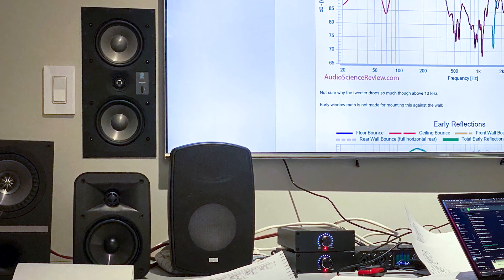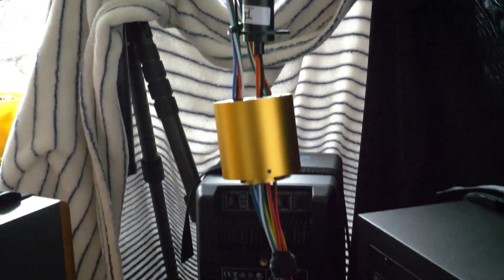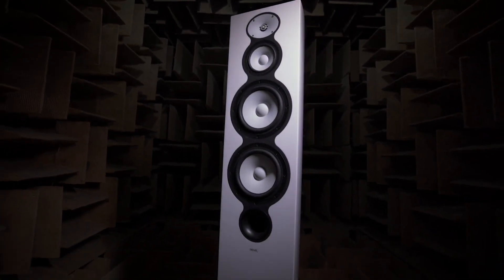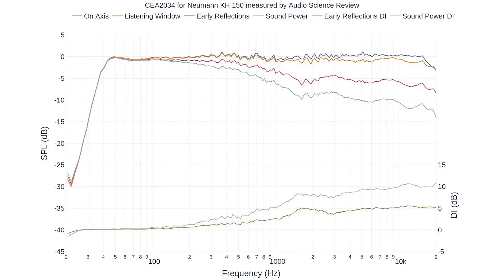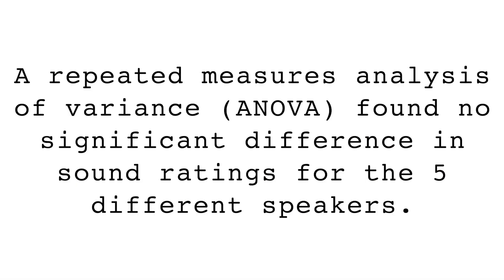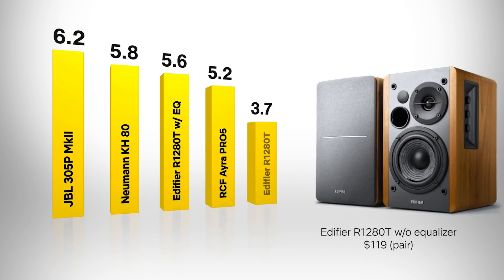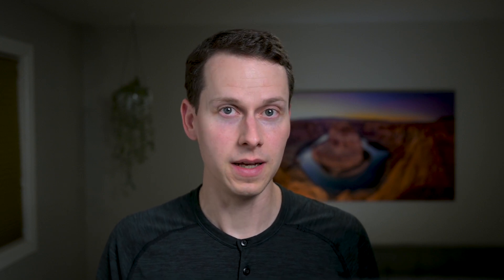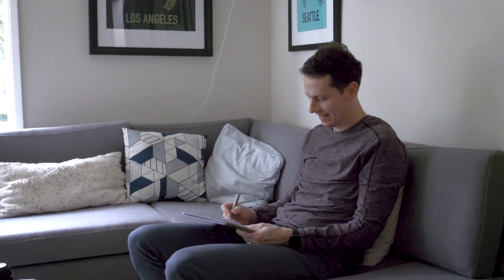Blind Listening Test: Neumann KH 80 vs JBL 305p MkII vs Edifier vs RCF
We took five powered speakers, put them on a high powered turn table, hid them from view, and asked a bunch of friends which sounded best.  Speakers in the blind listening test:

JBL 305p MkII
Neumann KH 80
Edifier R1280T
RCF Arya 5 Pro

Recommended Book: Sound Reproduction

for the Klippel NFS footage.